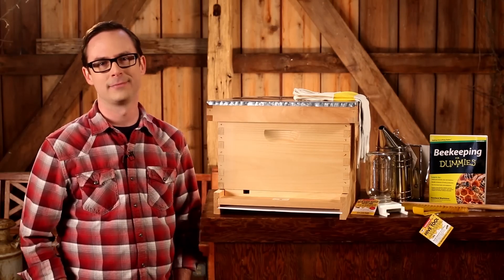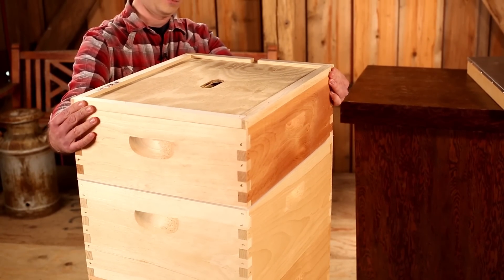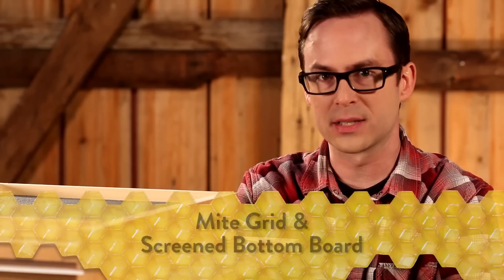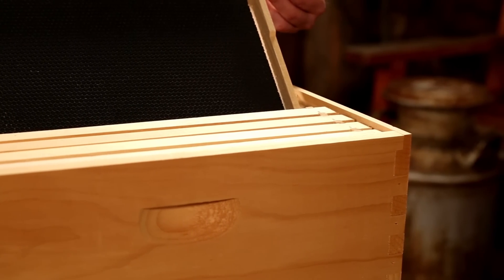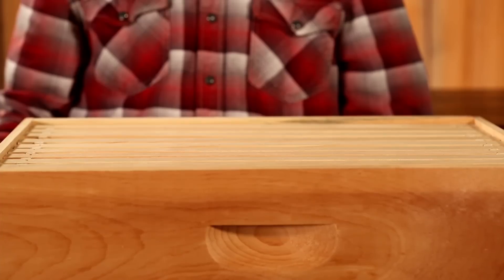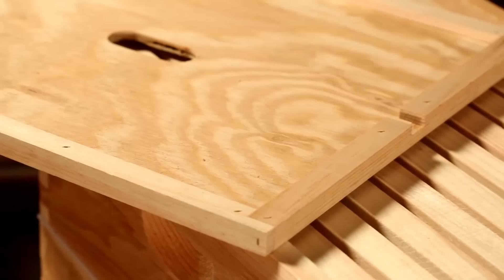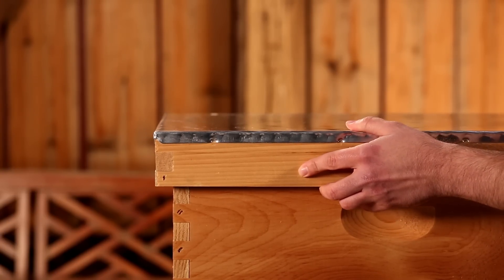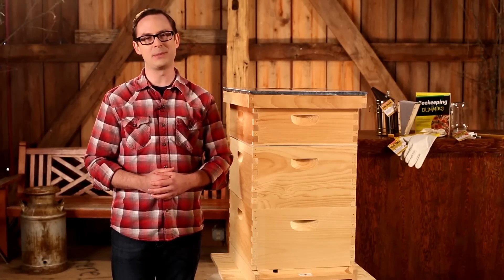Little Giant Complete Beehive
Join the beekeeping revolution with the Little Giant Complete Beehive! Learn about each component, how to prepare for your bees and more!